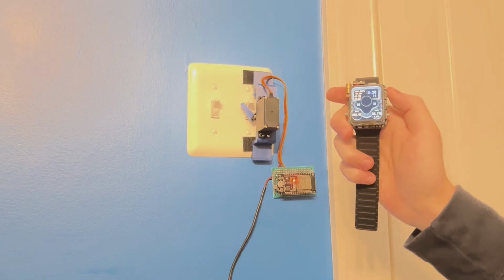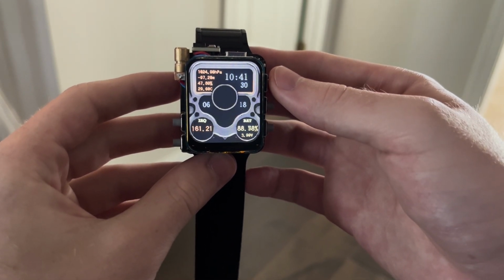DIY ESP32-Based Wireless Smartwatch Demo | LiDAR Distance Sensing and WiFi Scanning | Gateway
This is my Gateway Smartwatch project! Running off a ESP32-S3, this project can do a bit more than just telling time.

Everything there is to know about this project and how to build it can be found here on my website for free

Like the watch, but not the steampunk theme? There are multiple to choose from and you can even make your own! More details in the website article ^